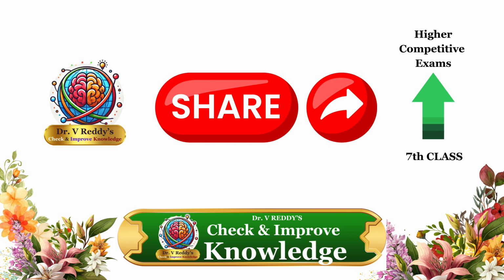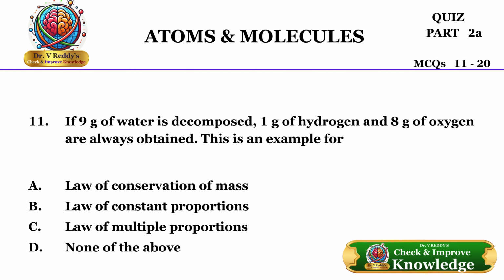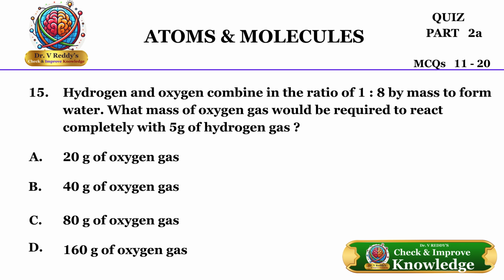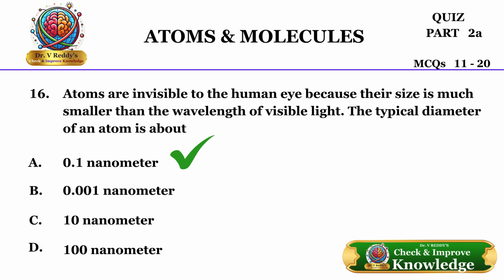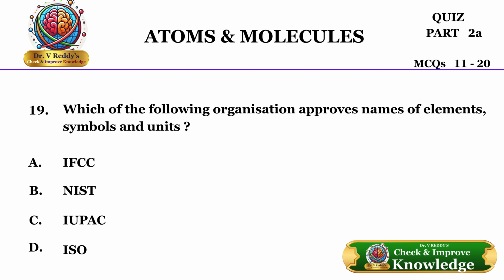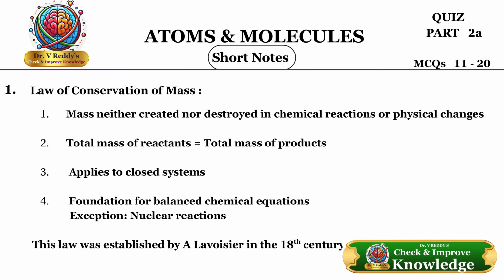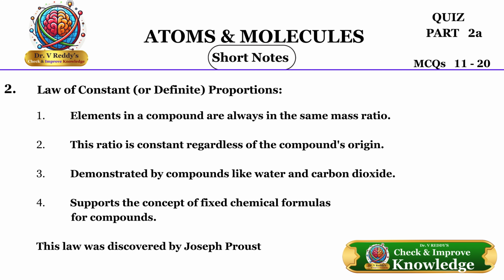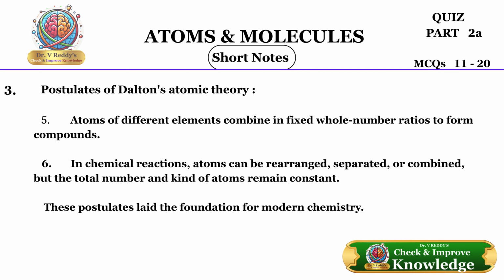ATOMS & MOLECULES QUIZ PART 2a (9th CLASS)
How strong is your basic chemistry? Test yourself with this Atoms & Molecules Quiz – Part 1, designed specially for Class 9 students but useful for anyone preparing for competitive exams too!

This quiz covers:
✔️ Atoms & Symbols
✔️ Molecules & Compounds
✔️ Atomicity
✔️ Chemical Formula Basics

Pause, think, and answer each question! 🧠💡
👇 Comment your score at the end!